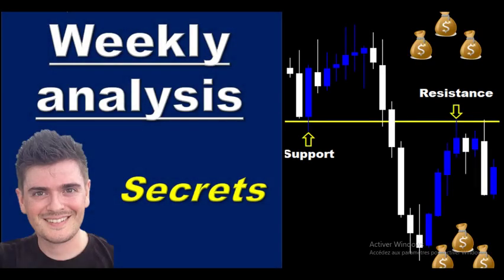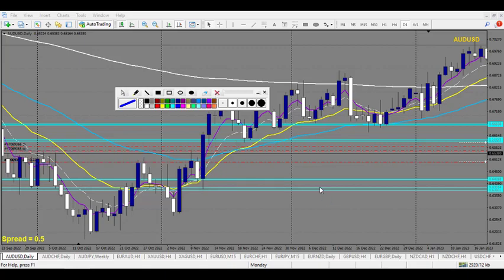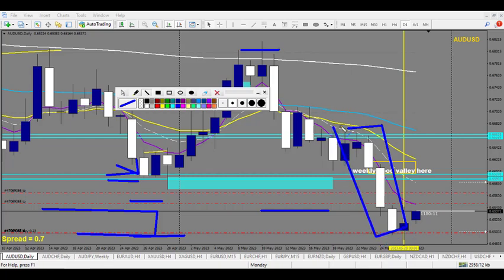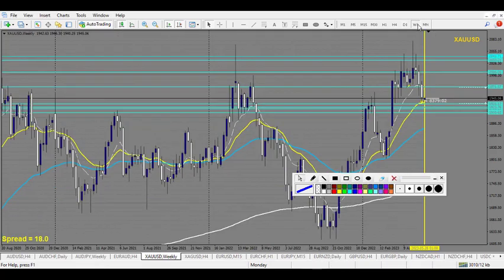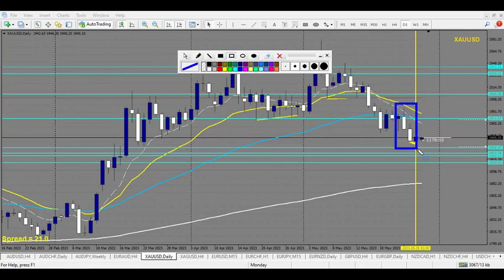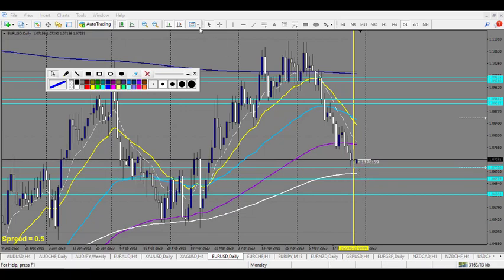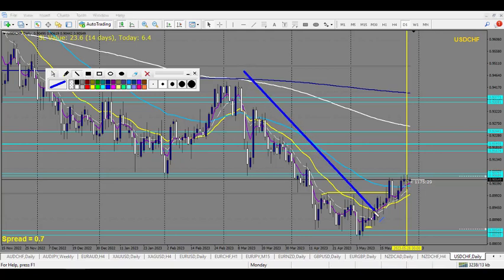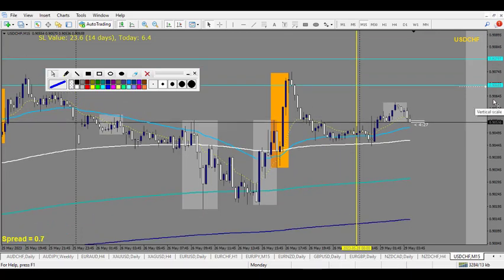TMHTT Free Forex trading SMC ICT and Support and Resistance Analysis 29 may 2023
weekly forecast

In this video i teach you how to analyse the Forex market, precious metals and indices using the volume at price and Smart Money concept